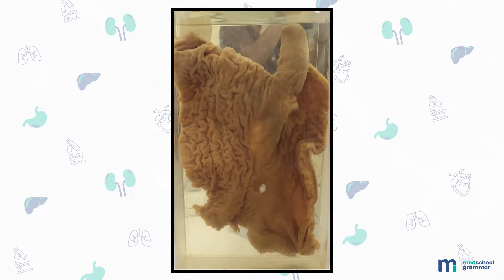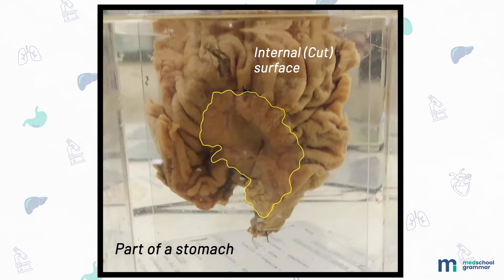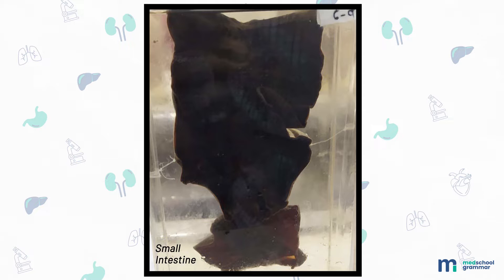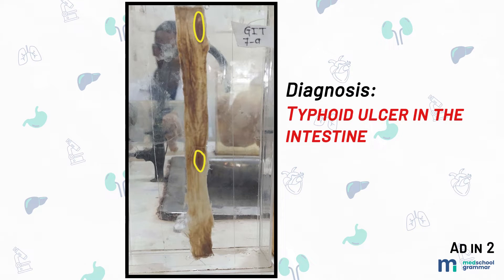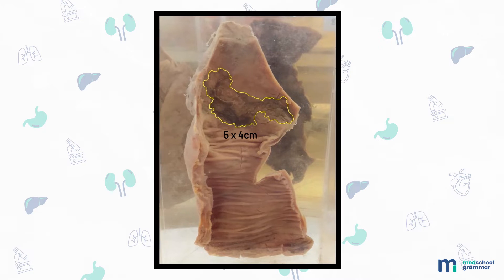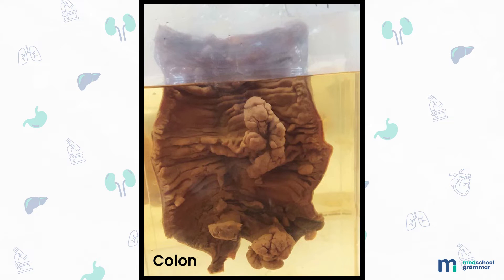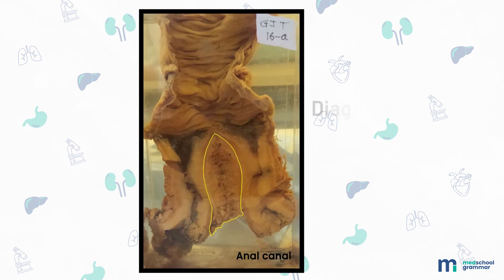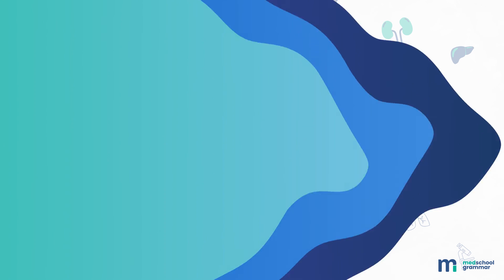Pathology Specimen Discussion | Gastrointestinal System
Hey, how you doing? Today MedSchool Grammar brings you a new video where we discuss specimens in pathology. This is an important aspect of the practical exams.

Special thanks to Sara Khan!

Timeline:
0:00 Introduction
0:48 Standard description
2:03 Specimen discussion
5:34 Advertisement
5:52 Specimen discussion
10:17 Conclusion

If you have any doubts you can ask us on Instagram, email or in the comment section below.